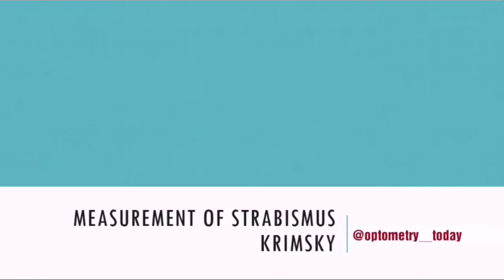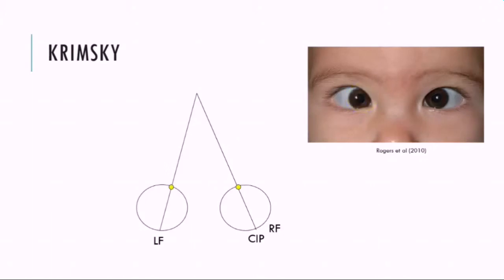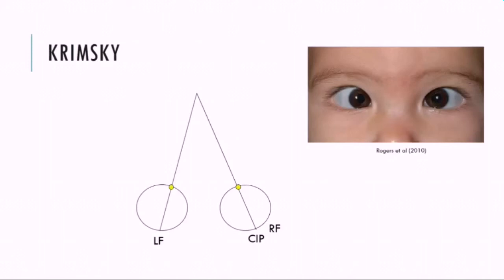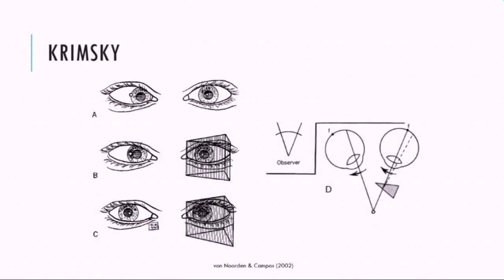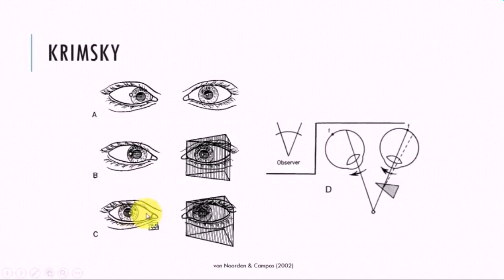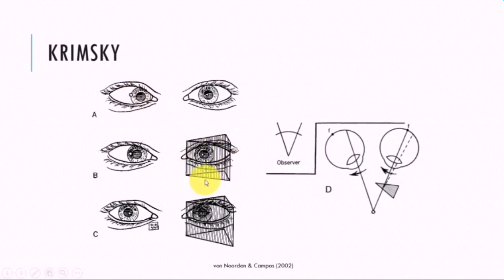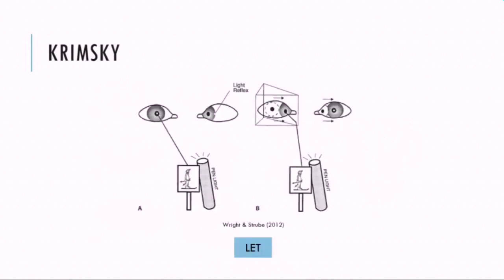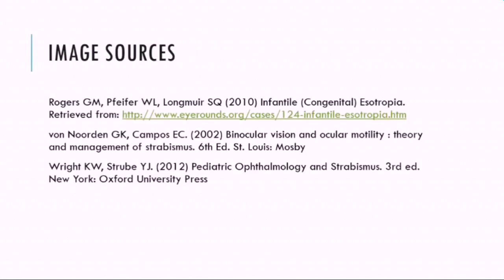Krimsky test ,Measurement of strabismic angle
Krimsky test (krim'skē),
a test of binocular motor alignment by which a penlight is shone at the eyes and the position of the light reflex centered with a prism, thus indicating the amount of deviation.